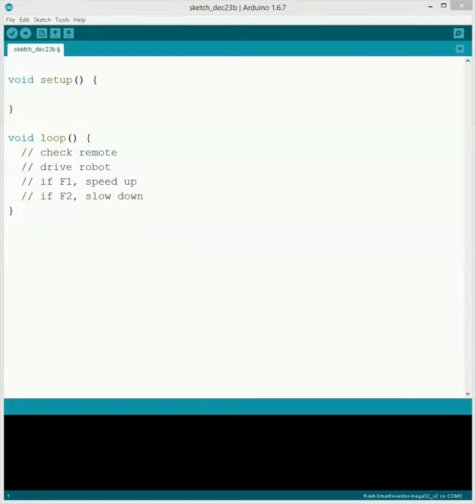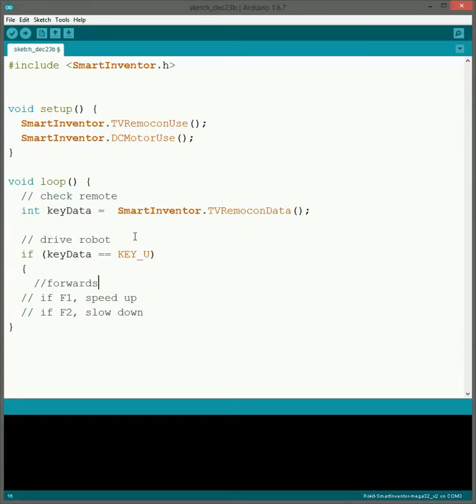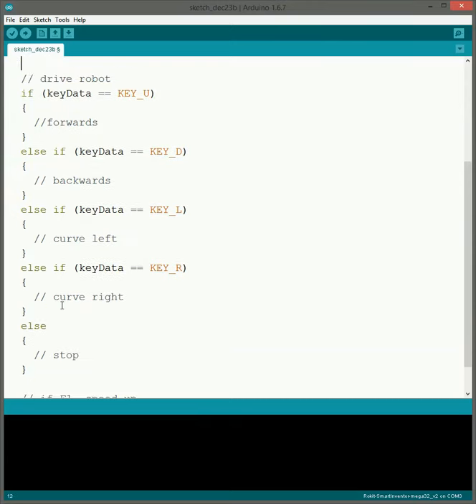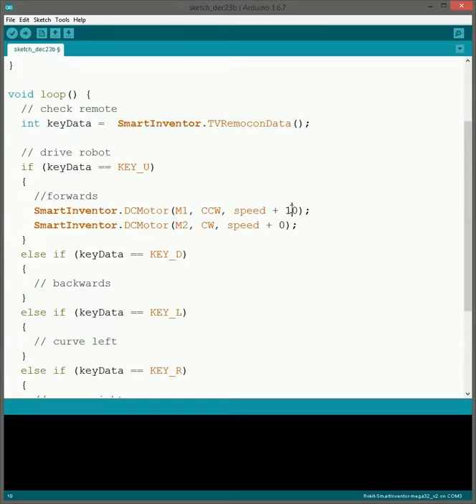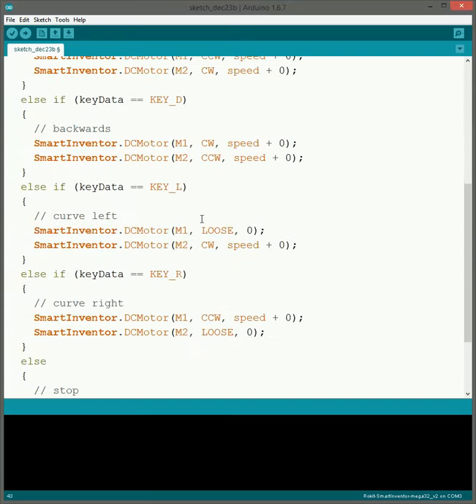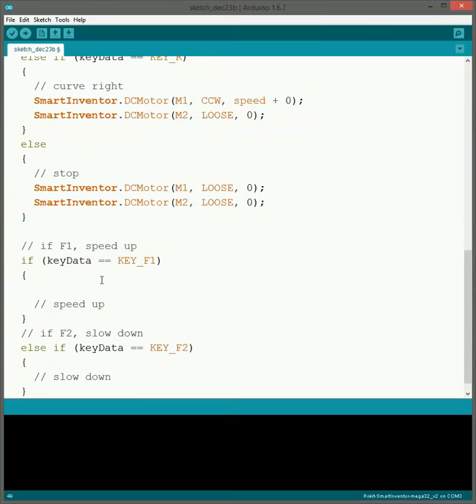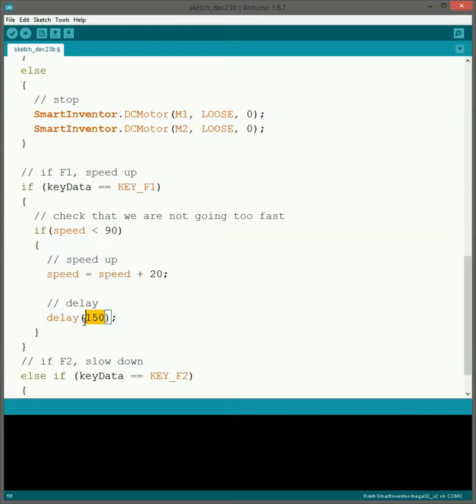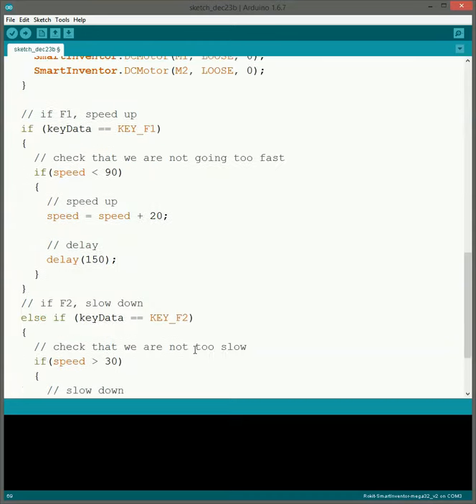Robolink - Trailer Bot Part 1